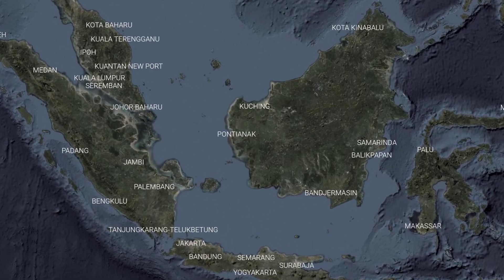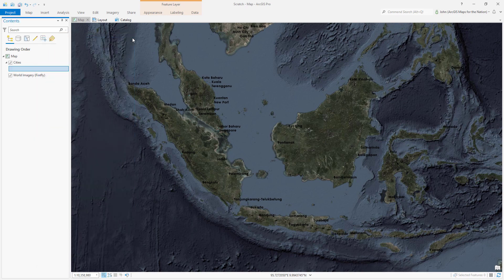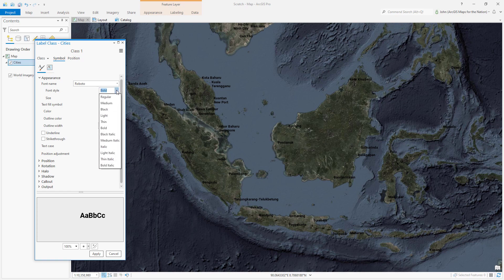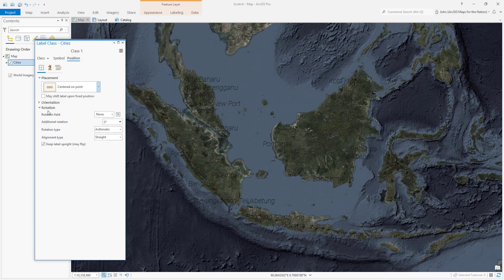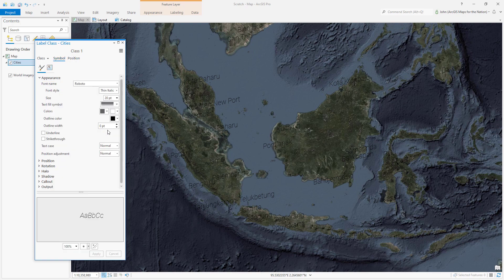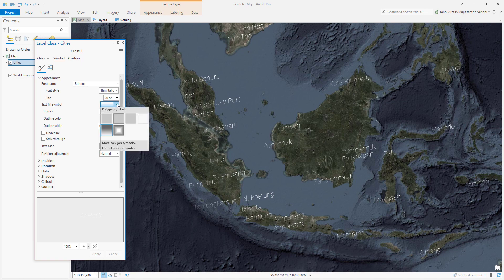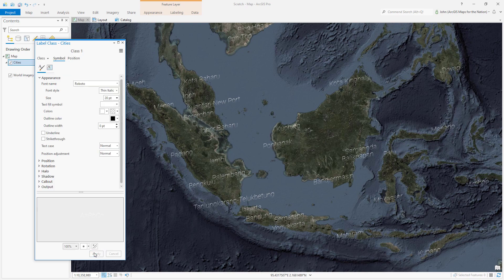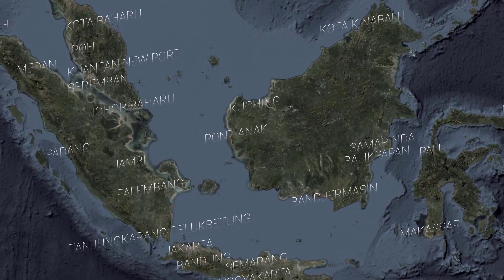One Minute Map Hack: Faded & Rotated Labels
Here's a sneaky way to make your point feature labels look a little more dynamic and fun. Italicize the text, then rotate the labels so they sort of un-italicize, then give them a faded gradient. Now the labels look like they are rising up out of the map! Use this hack for the good of all humankind.
Note, this works for point features. Can't rotate polygon labels.